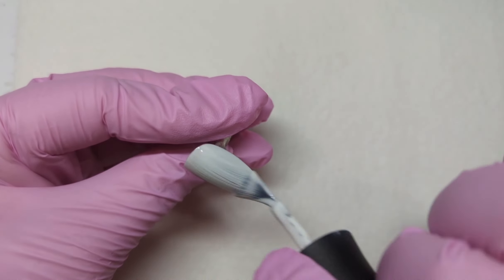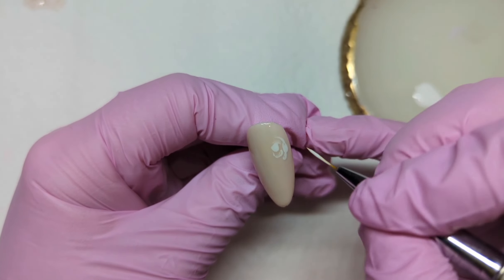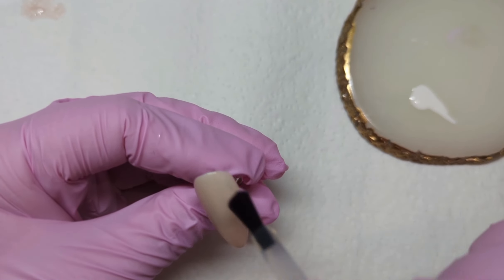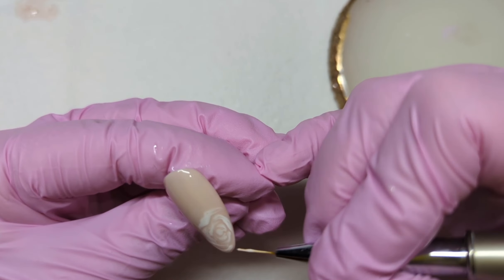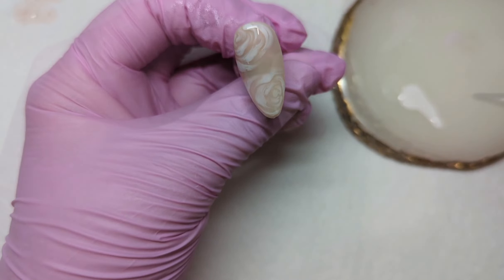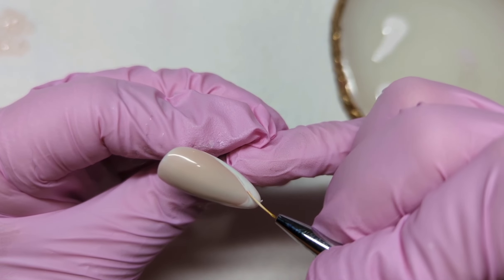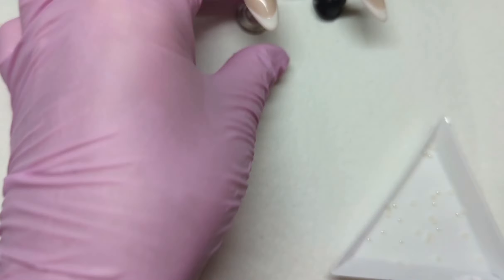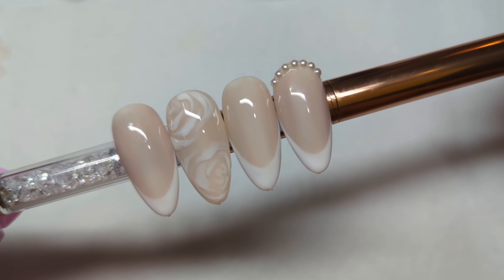The nutty nail co. Collab - bridal👰🏼‍♀️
in today's video join me while I create a beautiful bridal set for the Nutty nail co collaboration💅🏽 if you were to get married or if you are married what nails would/did you have for the big day?!

I'm now a rep for melts and beyond - you can use my rep code to get money off your order - Leah10